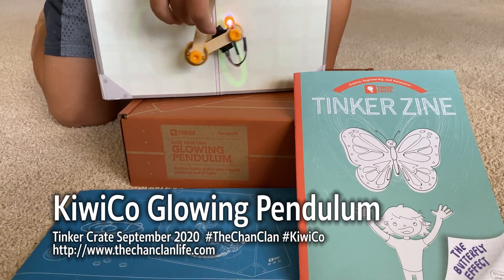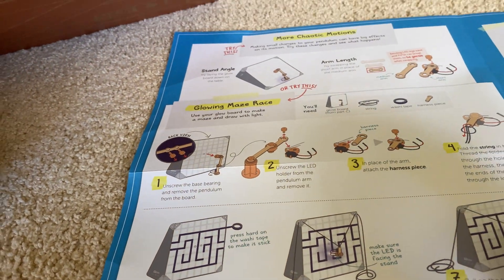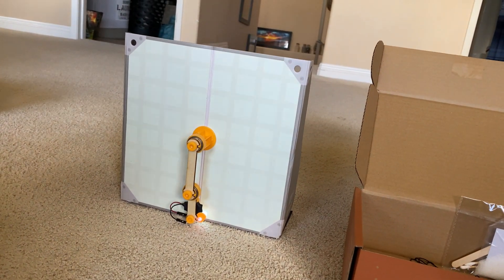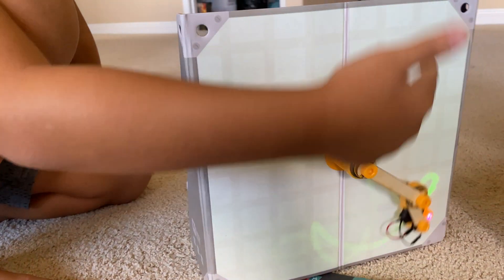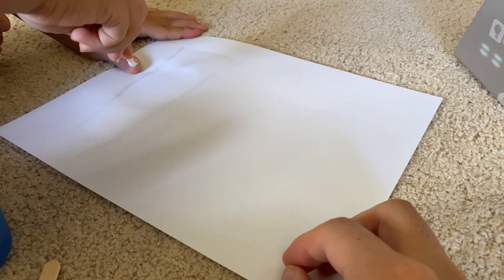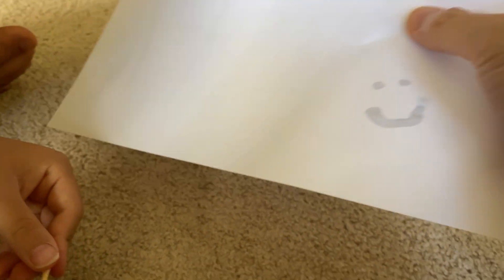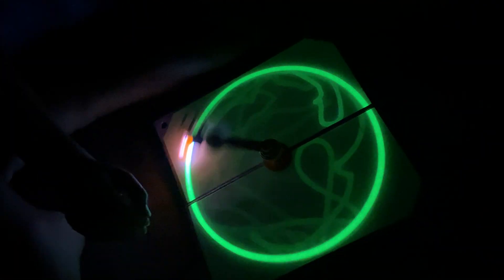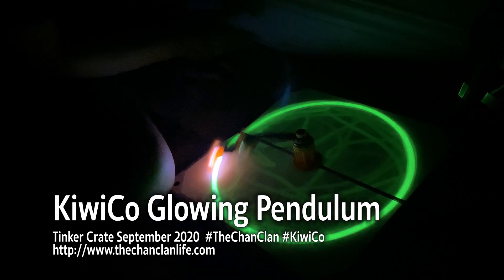TheChanClan: KiwiCo - Glowing Pendulum Review and Demo Invisible Ink - Tinker Crate September 2020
TheChanClan: KiwiCo - Glowing Pendulum Review and Demo UV Black Light Invisible Ink - Tinker Crate September 2020 KiwiCo @KiwiCo TinkerCrate TheChanClan TheChanClanLife - Get $10 Credit on your order

Build out this pendulum kit to explore chaotic motion. Watch patterns emerge on your glow board with the UV light.

Includes a step-by-step video tutorial link, illustrated blueprint instructions, all the materials, and a special-edition Tinker Zine magazine for more fun!

- Chaotic Systems
- LED Circuits
- Fluorescence